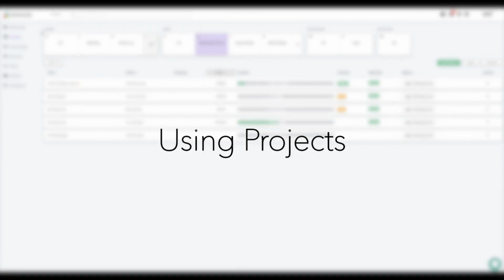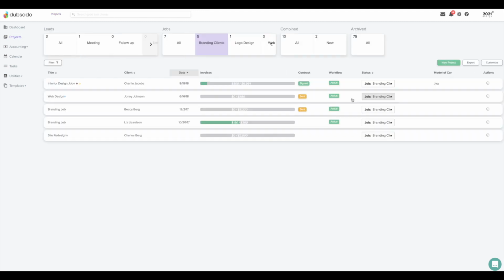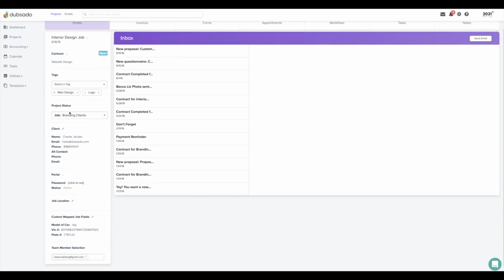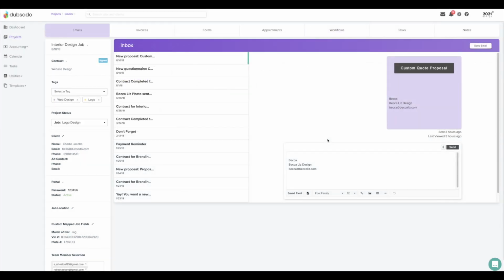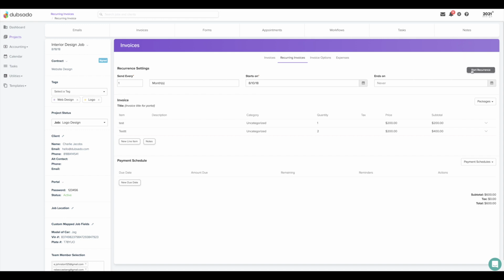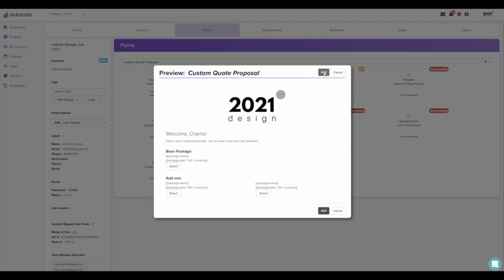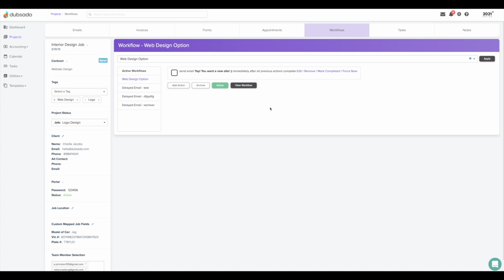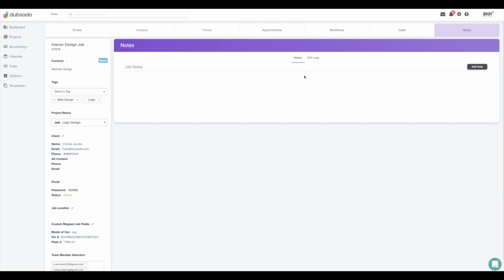Using Projects in Dubsado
How to use the projects page within Dubsado - Client Management System.

Don't forget, the Dubsado team is always here for you if you have any questions.  We are here!